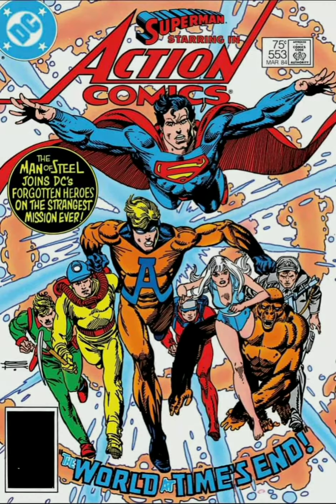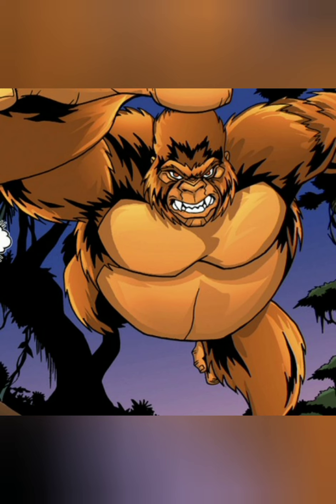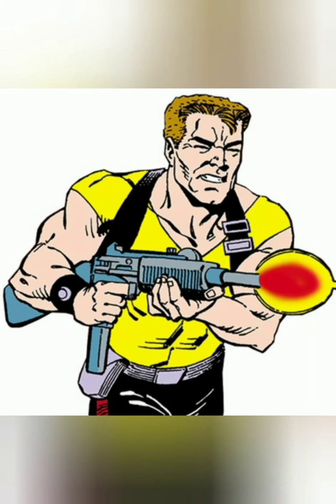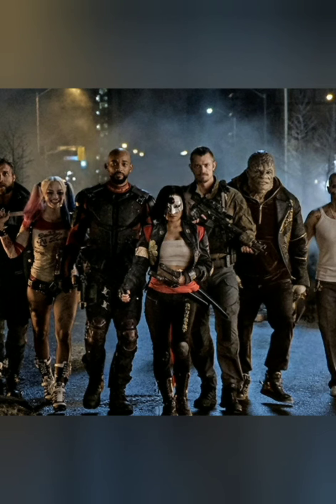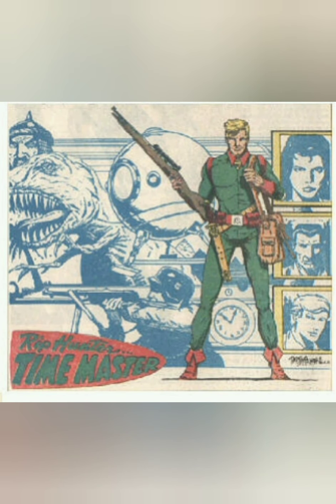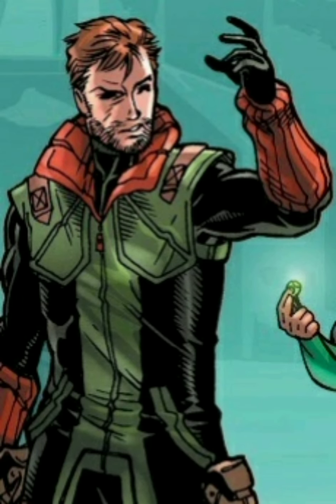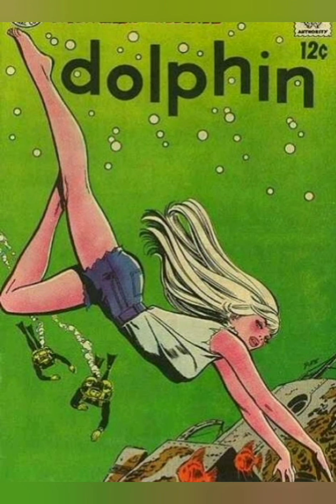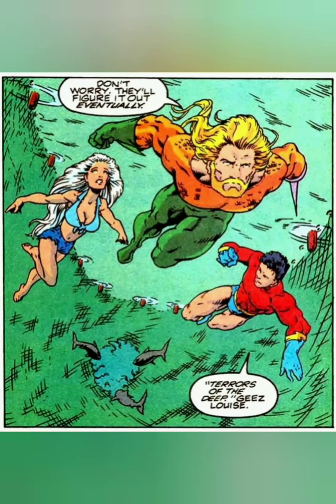The Forgotten Heroes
a short lived group created by the Immortal Man

This is the list of the first incarnation of the Forgotten Heroes assembled by the Immortal Man:
Cave Carson- Spelunker/underground explorer
Dane Dorrance - Leader of the Sea Devils , expert Scuba Diver and deep explorer
Animal Man- able to tap into the morphogenetic field and gain abilities of any living creatures
Congo Bill/Congorilla- another explorer that has become the Congorilla when his body died and his life essence gets transferred to the Congorilla.
Dolphin- gained aquatic abilites similar to Atlanteans and can also use her bioluminescent powers for attack and defense.
Rip Hunter - is a time travelling explorer who is also the son of Booster Gold.
Rick Flag- military tactician, soldier and highly competent fighter.

All of them at one time or the other discovered a golden pyramid that the government made them to cease on further investigating it... The Immortal Man enlisted them in stopping the villain Vandal Savage who is linked with the said pyramid discovery.
Together  with Superman, they were able to stop Vandal Savage's nefarious plans...

One interesting trivia: Mitch Shelley ( Resurrection Man), Vandal Savage and the Immortal man are linked with meteor that has given them their respective abilities.